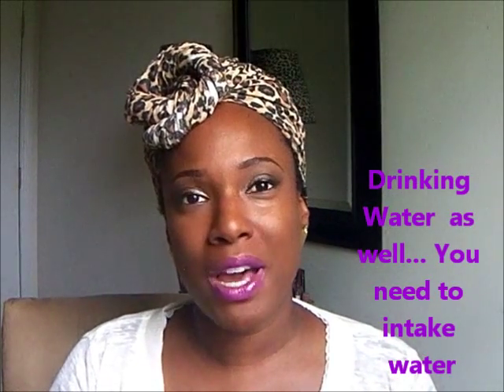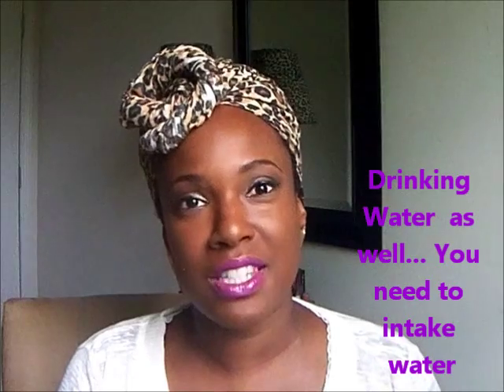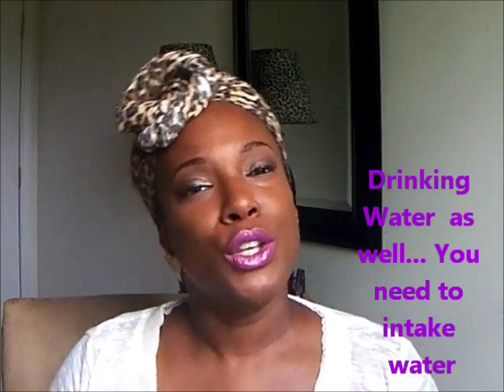Natural Hair Talk: How do you retain moisture & avoid dryness?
Recent Videos

Keli